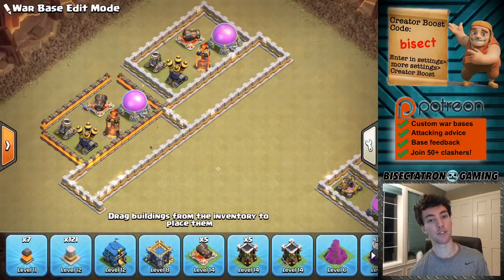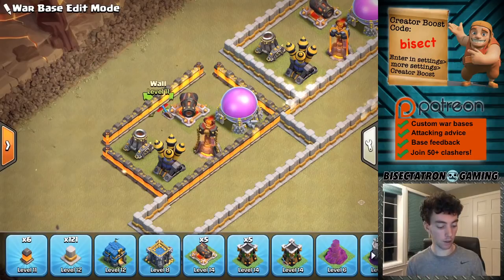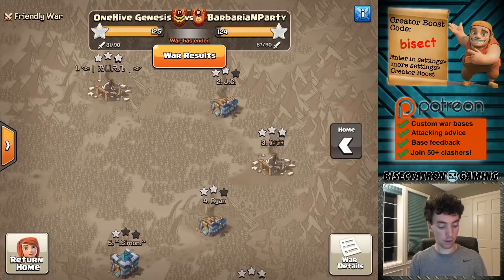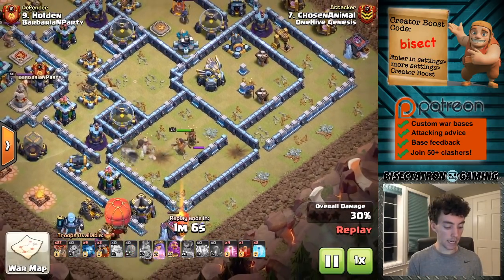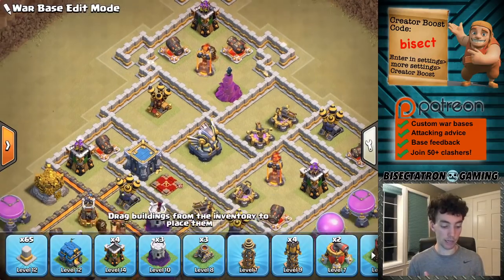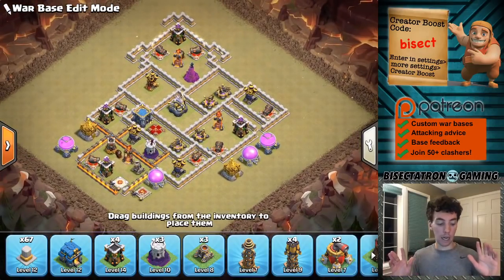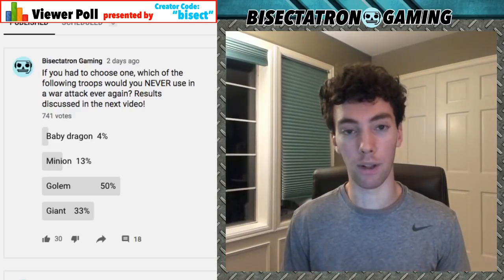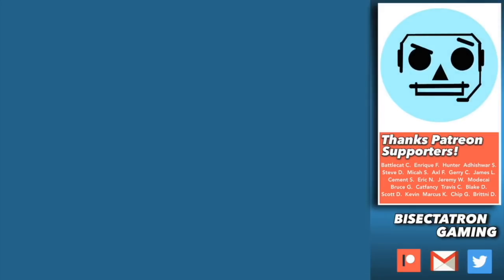Tricky Wall Gap Technique | Clash of Clans Base Building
Use tricky walls to throw off queen charges, spam attacks, and more!

Clash on!